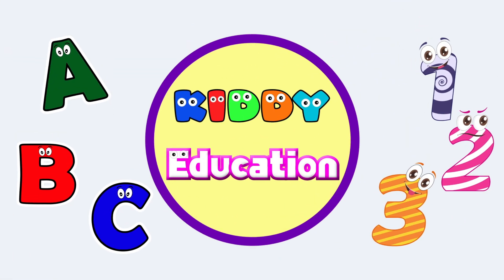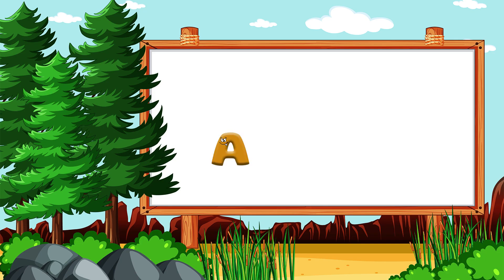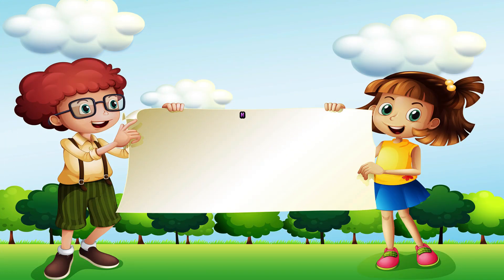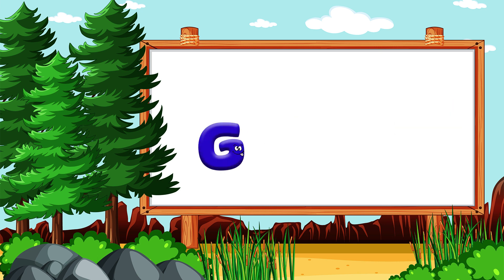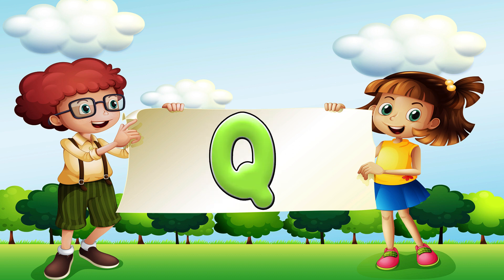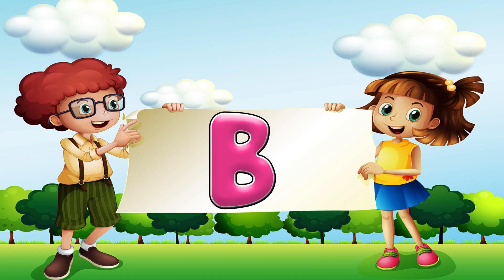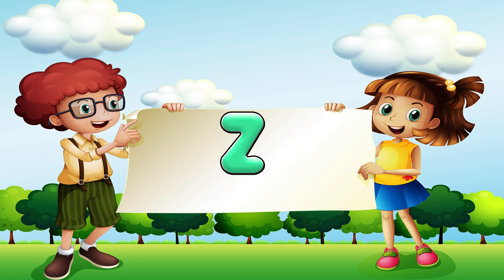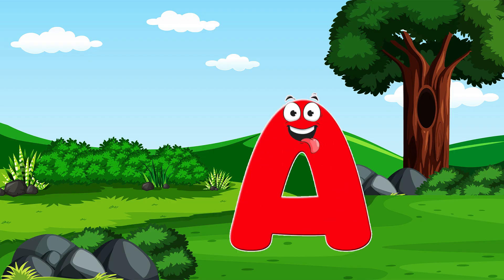ABC Song For Toddlers | Preschool Alphabet Song | Educational Videos For Kindergarten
This video is a depiction of educational videos for kids and preschool learning ABC Song. This kindergarten learning video will helpful for kids to  ABC song for toddlers with fun-loving.

About Channel